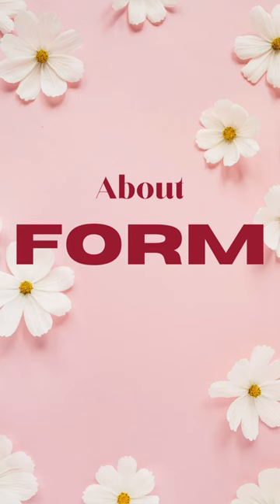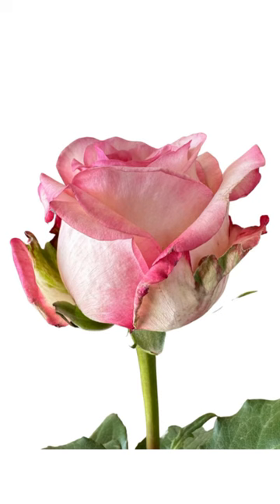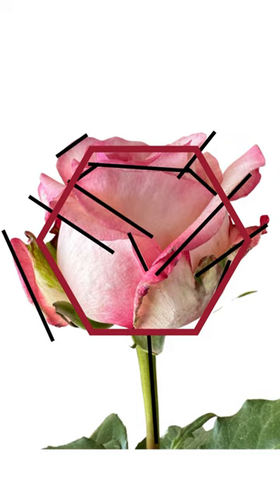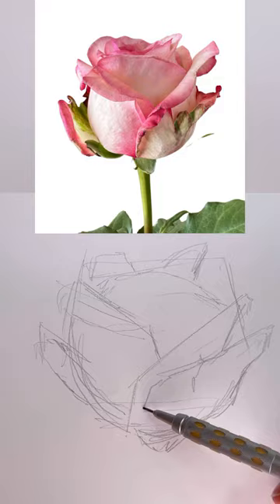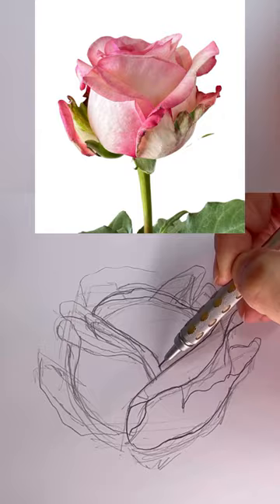Day 3 Form - look for basic form and lines